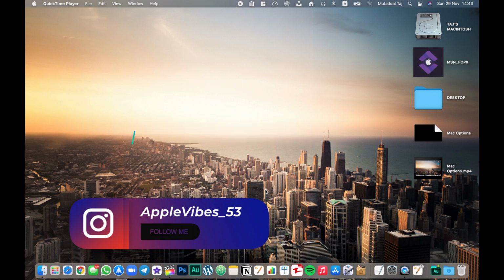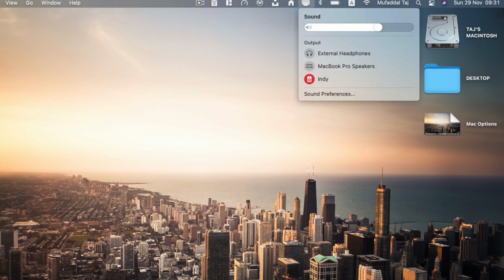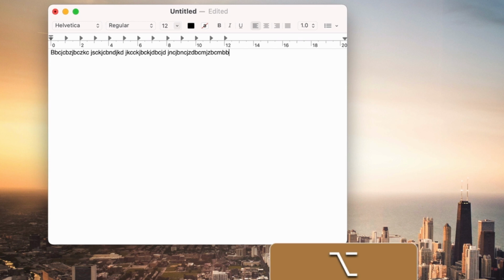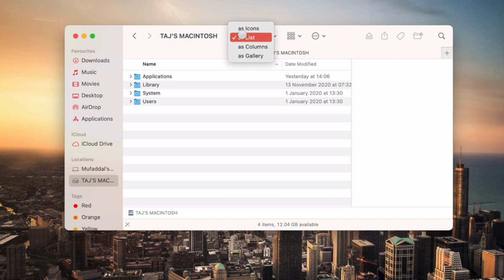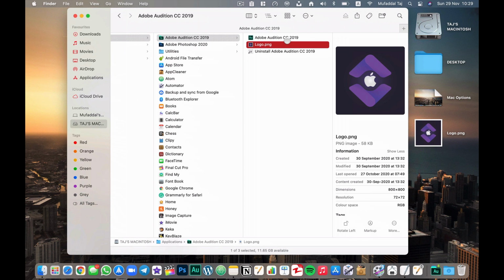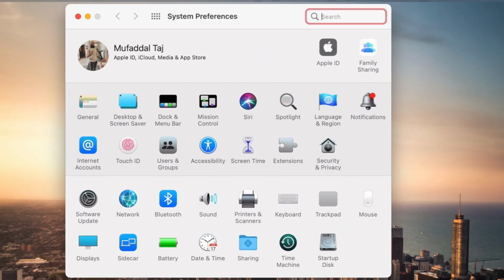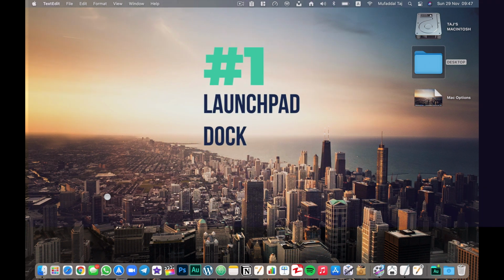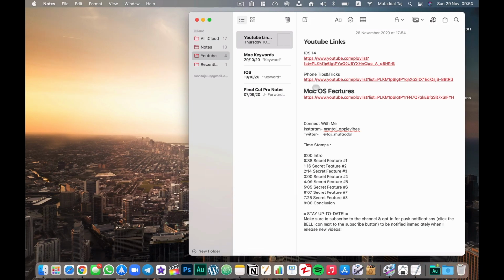MacBook Hidden Option Key Features!!!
Doesn't matter if you're a beginner or an advanced mac user, 15+ mac hidden features you should start using right now!

Time Stamps :

0:00 Intro
0:39 #5 Menubar / Status Menu
2:31 #4 Text
4:04 #3 Finder
7:30 #2 Hot Corners
9:08 #1 Dock / Launchpad
10:41 Conclusion

▬ STAY UP-TO-DATE! ▬